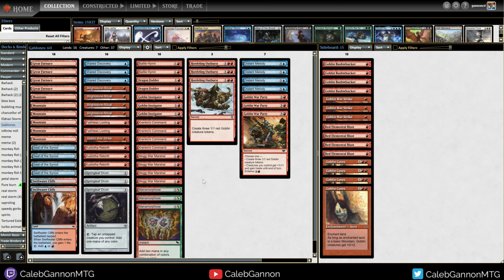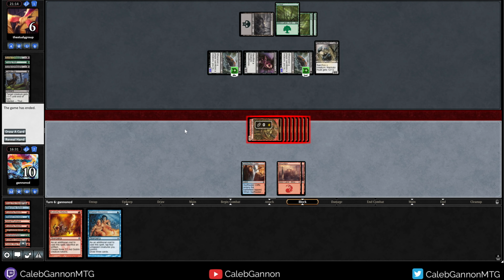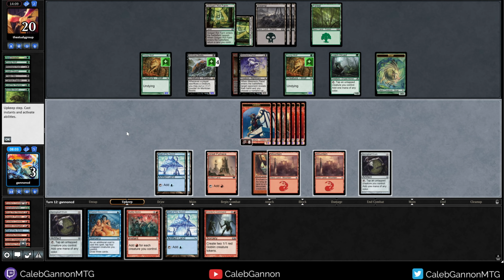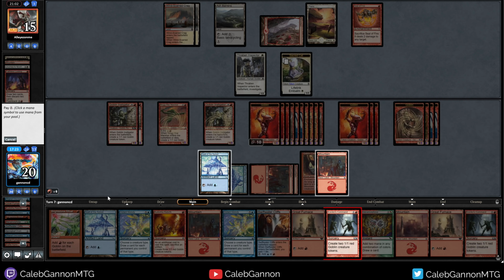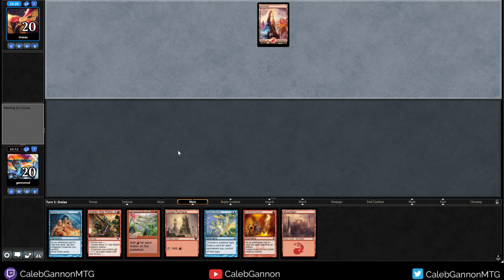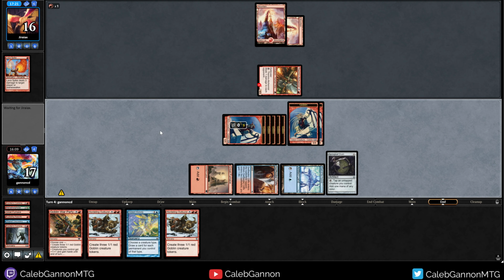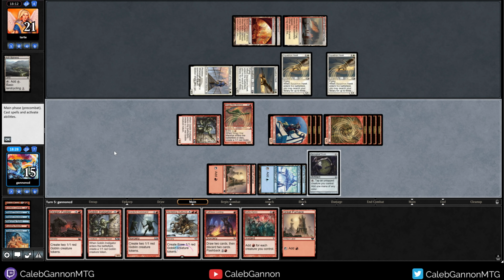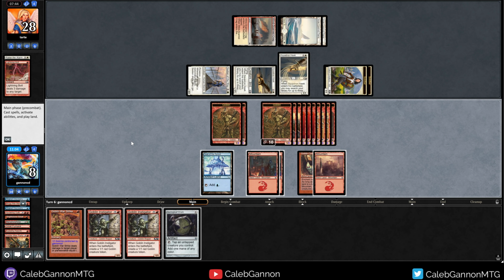MTG Pauper Goblin Storm League #2 ⚡️ Unlimited Goblins!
A Pauper Video on MTGO!